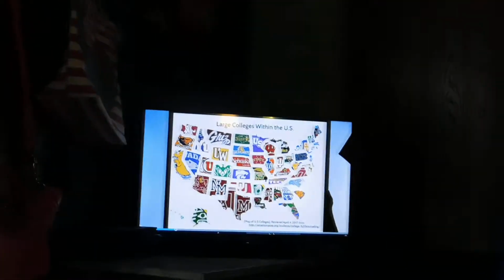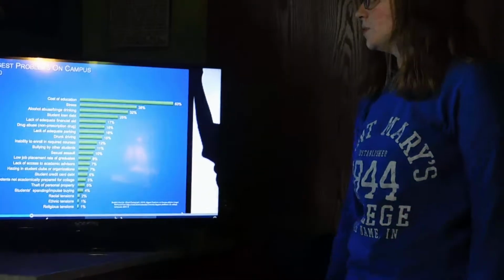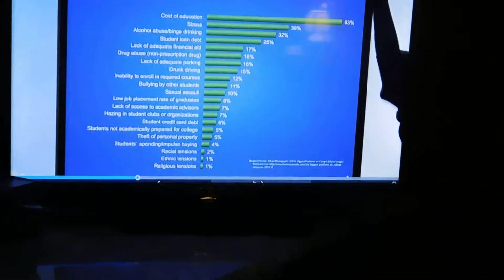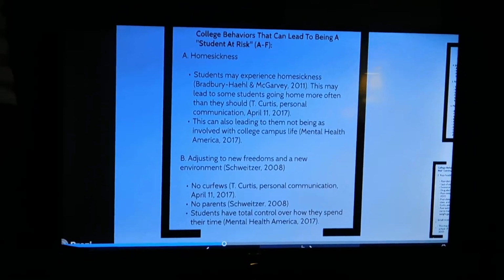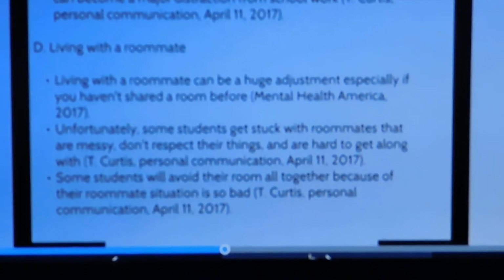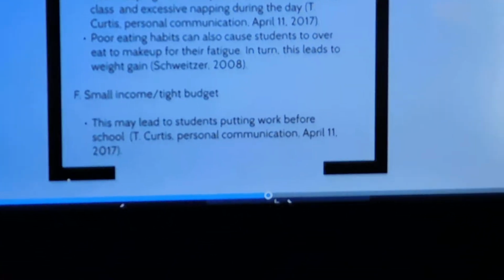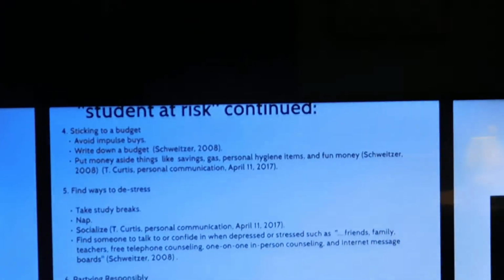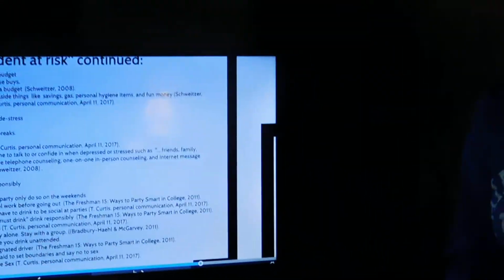Students at Risk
A Prezi Presentation for my Educational Psychology class.